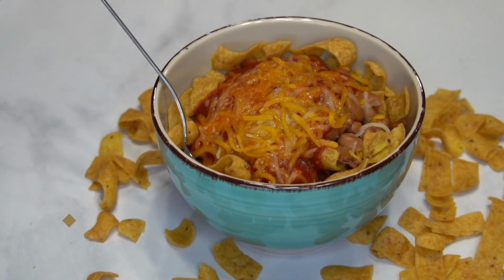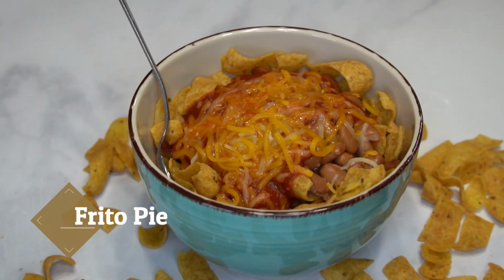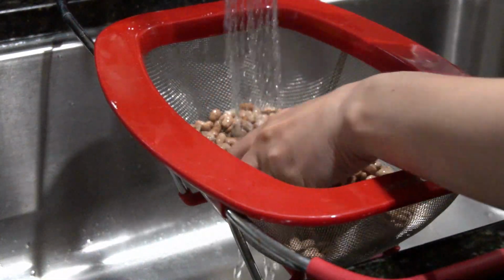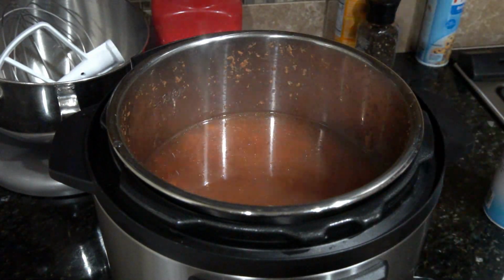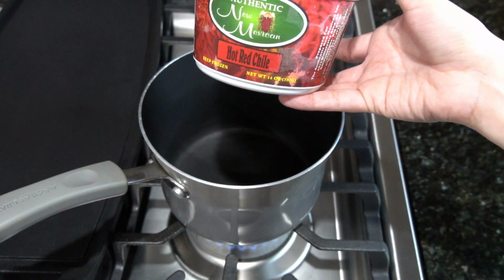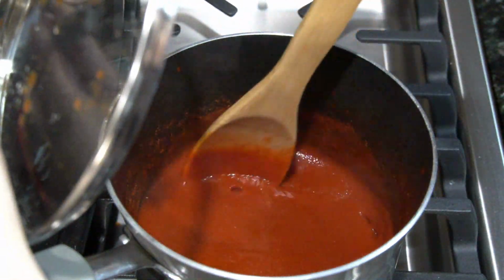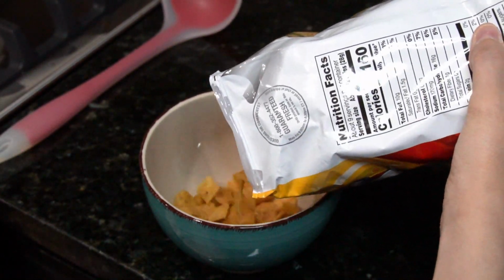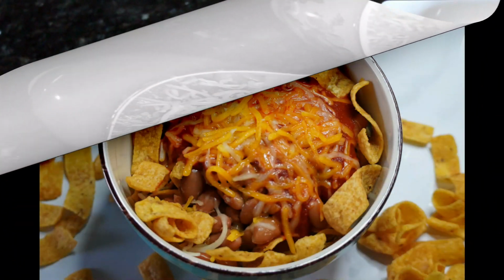THE BEST FRITO PIE | Instant Pot Recipe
Today I am making this easy instant pot Frito pie it's one of the families favorite recipes. Its an easy and quick dinner to make. Loaded with Frito’s, beans, red chile, and shredded cheese. Top it off with all your favorite garnishes.

Welcome to A Fairytale Flavor! I'm Celina, I am a military wife and a mother to a beautiful baby girl. I am a stay a home mom and very fortunate to do so.I have always enjoyed baking but when I got married to my husband I really started to love to cook and bake even more. My daughter is now at the age where she can eat most of the meals I prepare for us as a family. I started this channel to share with others my delicious meals and desserts I love making for my family and wanted others to be able to make them for their families as well.

EASY FRITO PIE
How to make a homemade frito pie